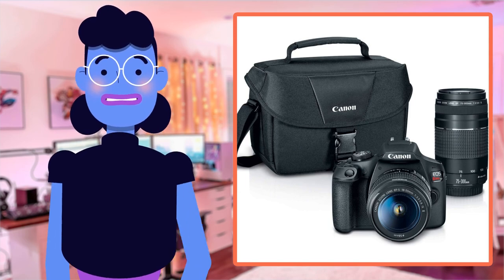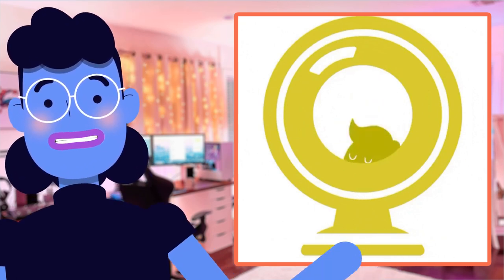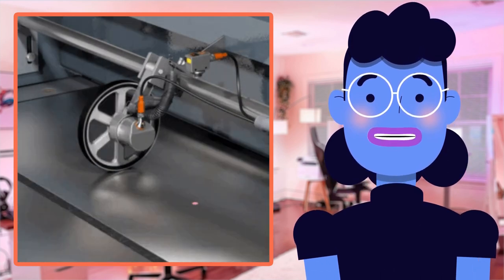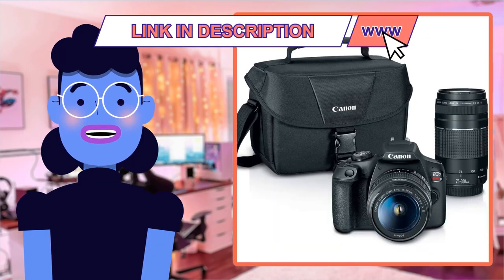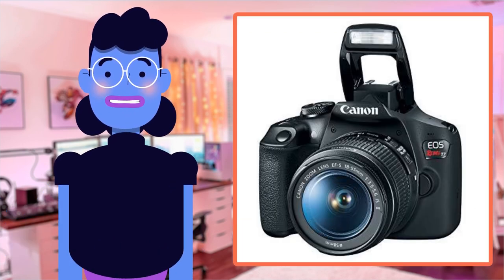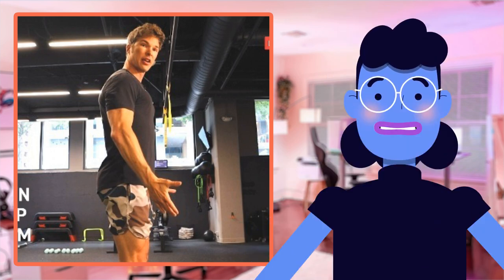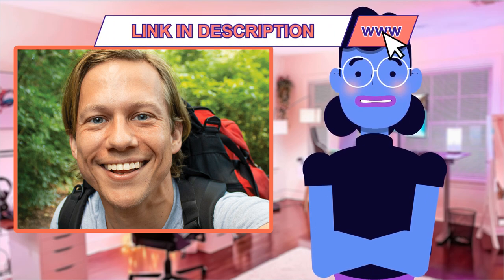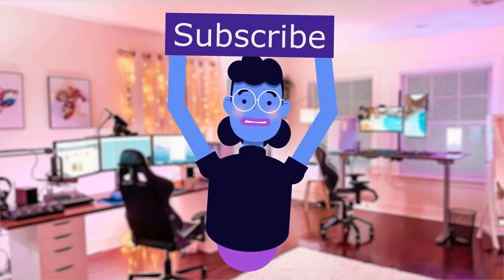Unleash Your Inner Photographer: Canon EOS Rebel T7 DSLR Camera | 2 Lens Kit REVIEW!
Canon EOS Rebel T7 DSLR Camera|2 Lens Kit with EF18-55mm + EF 75-300mm Lens, Black